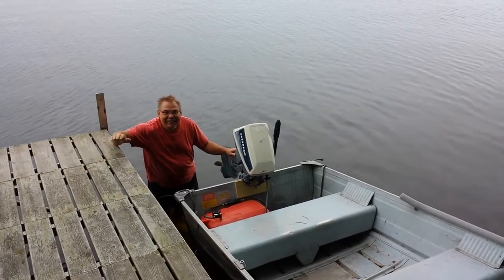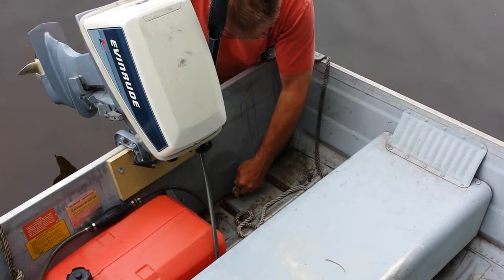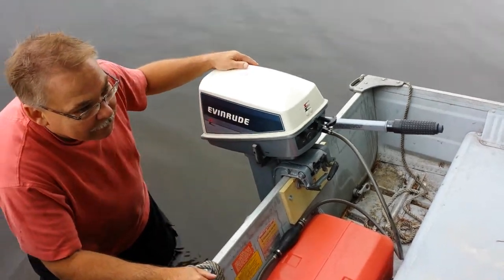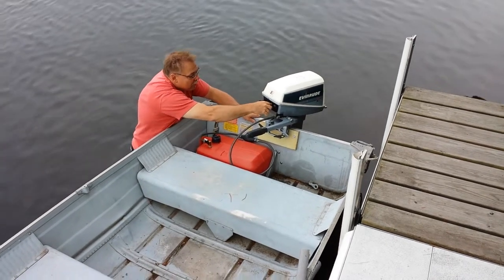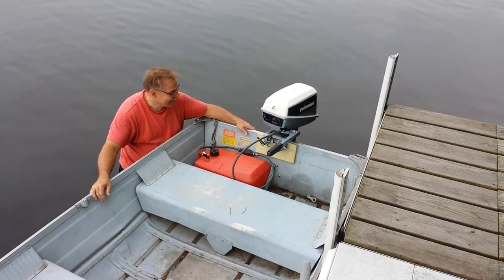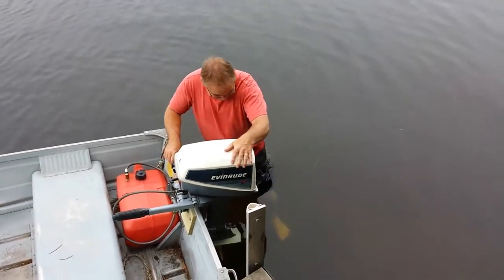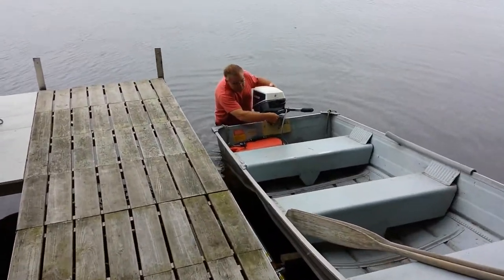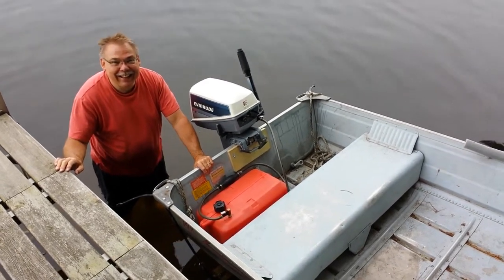Launching the Fishing Boat